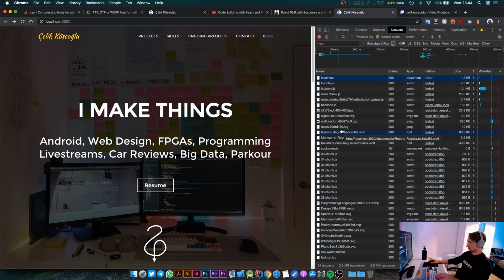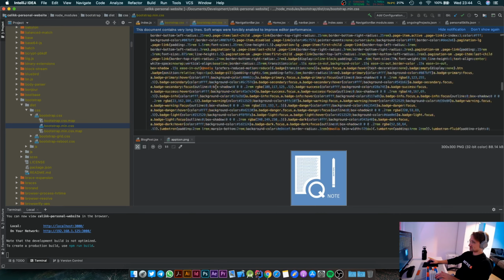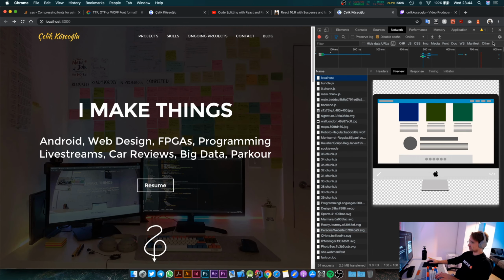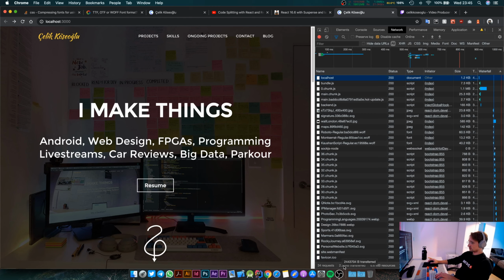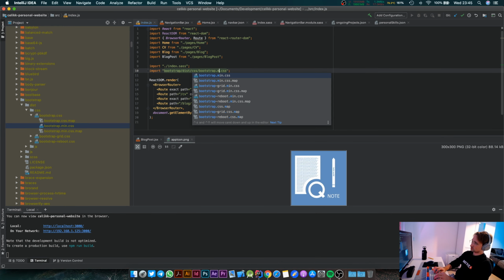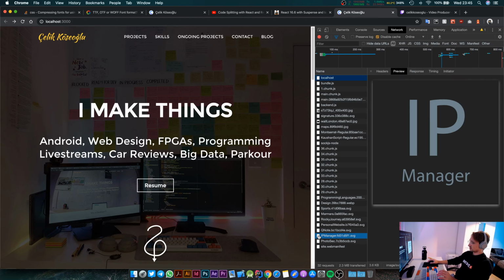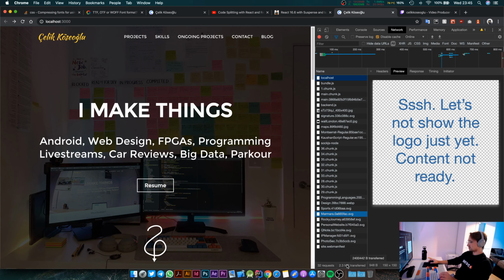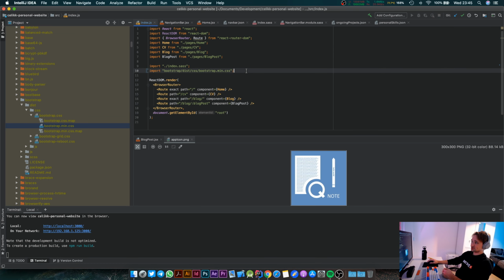Personal Website with React - Don't Forget to Use Minified CSS to Save Space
In this video, I replace bootstrap.css import with bootstrap.min.css. This results in 40KB of space savings.